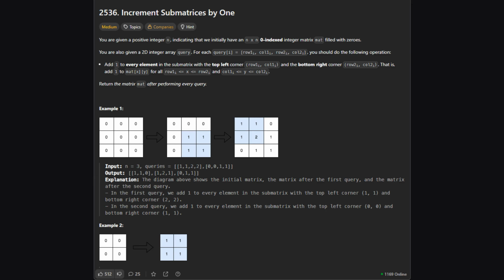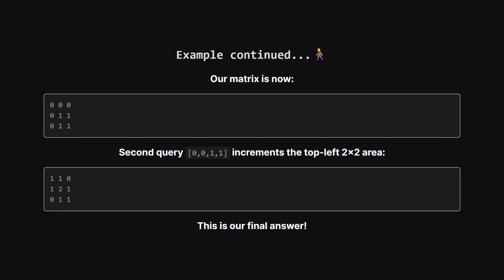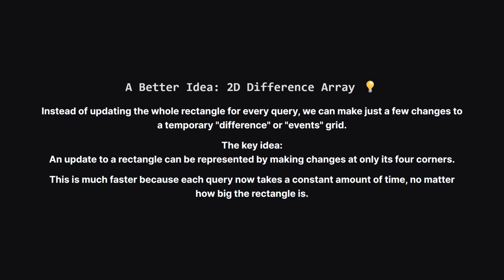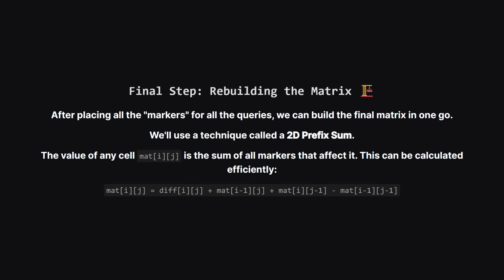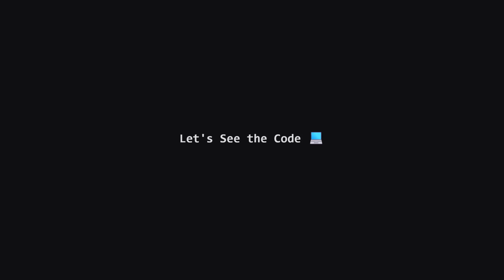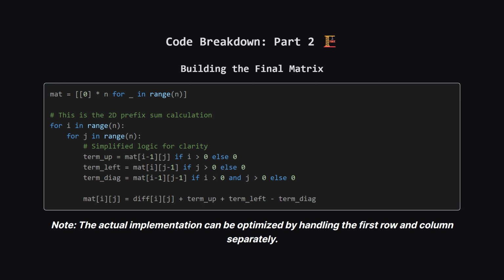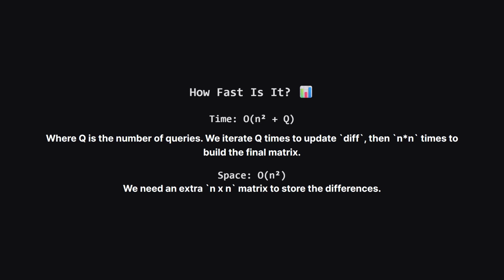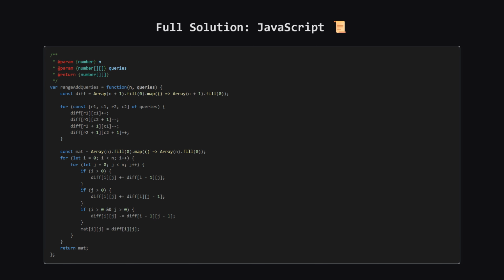2536. Increment Submatrices by One | Leetcode Daily - Python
In this video, we break down LeetCode 2536: Increment Submatrices by One. This is a classic 2D range update problem that perfectly illustrates why the brute-force approach, while simple, often leads to a "Time Limit Exceeded" error.

We'll start by looking at the straightforward method of iterating through each query's rectangle and incrementing the cells. Then, we'll dive deep into the highly efficient 2D Difference Array (or sweep-line) technique. You'll learn how to transform a slow, per-query update into a constant-time operation by placing markers at the corners of each submatrix. Finally, we'll see how to use a 2D Prefix Sum to build the final result from our difference array in a single O(n^2) pass.

This tutorial provides a complete walkthrough of the logic, complexity analysis (O(n^2 + Q) time, O(n^2) space), and full code solutions in Python, Java, C++, and JavaScript.